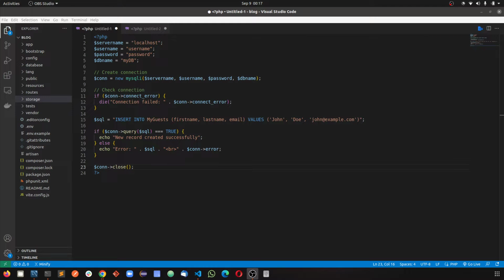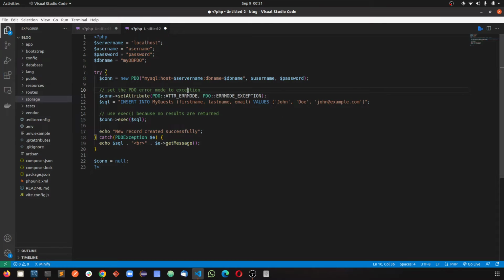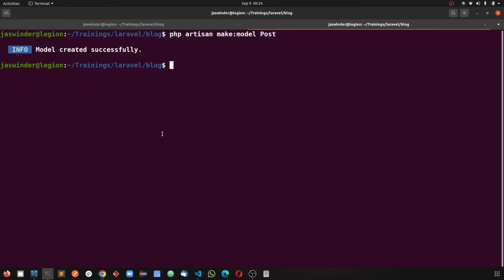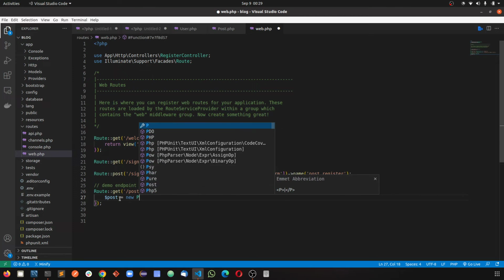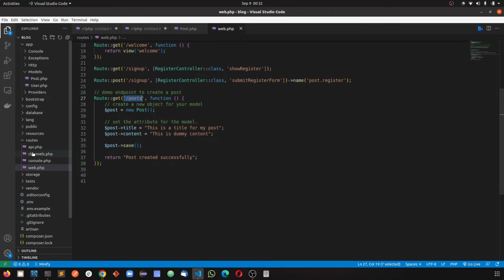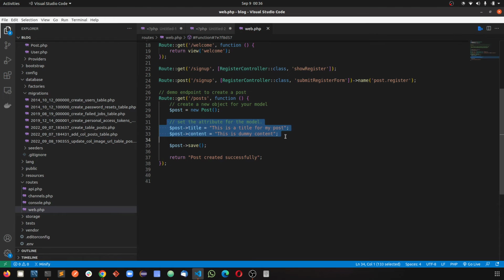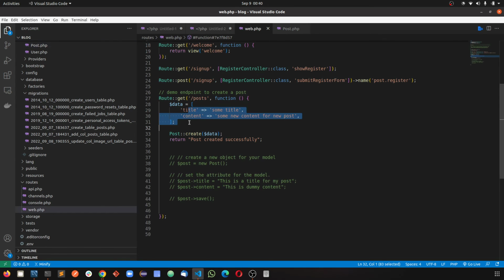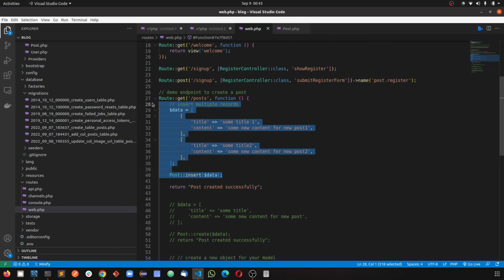08 - Laravel Trainings | Insert Data in Table using Model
How to create records in table using Models?
Model::create()
Model::insert()
Model::save()